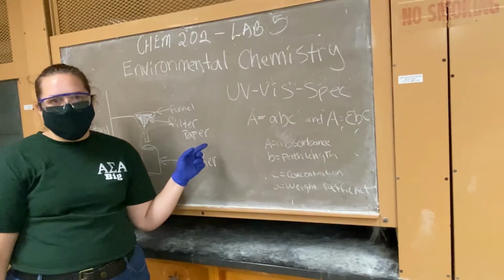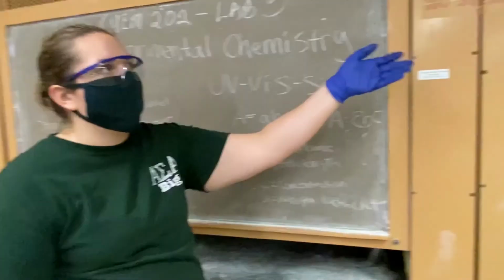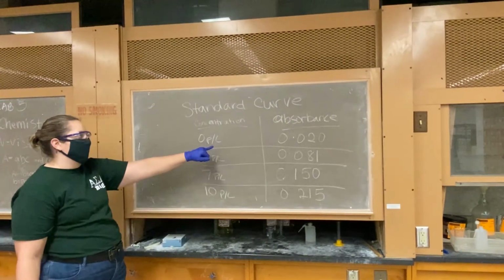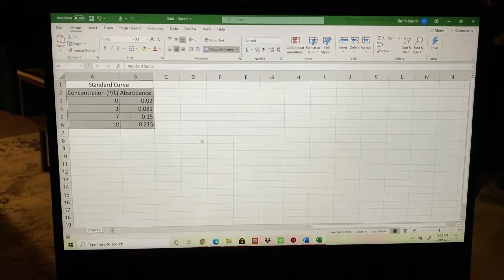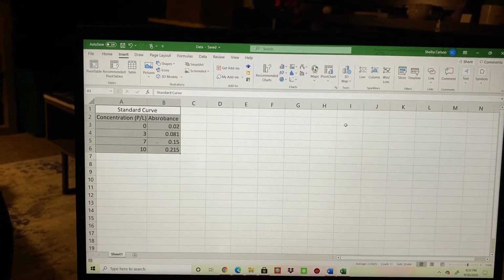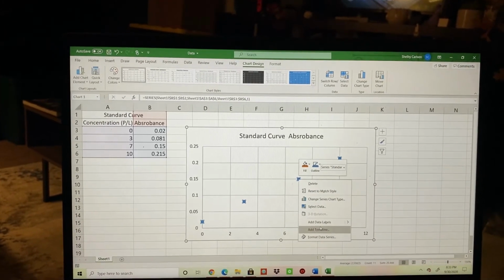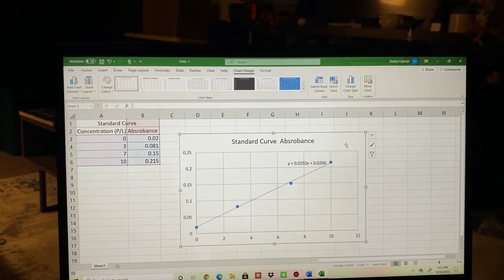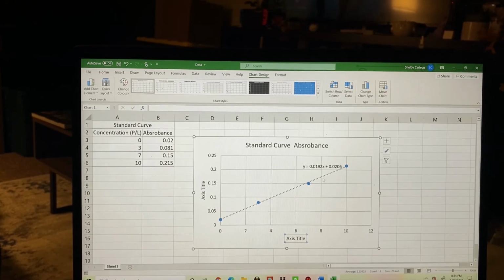WIU Chem 202 Lab 5 Video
Western Illinois University Chem 202 Lab 5 demo video.